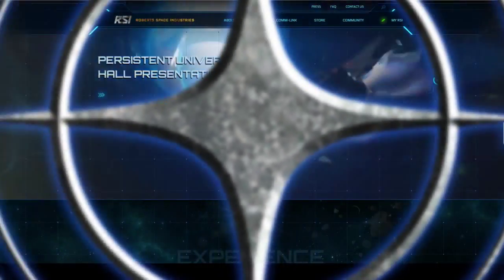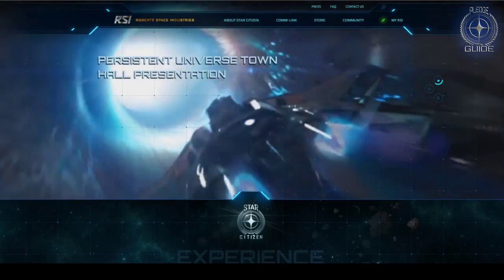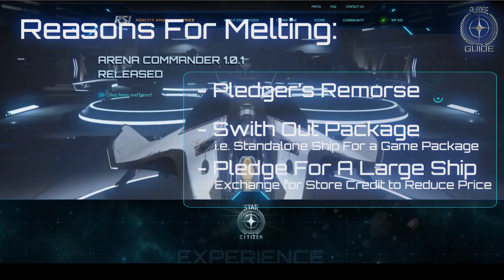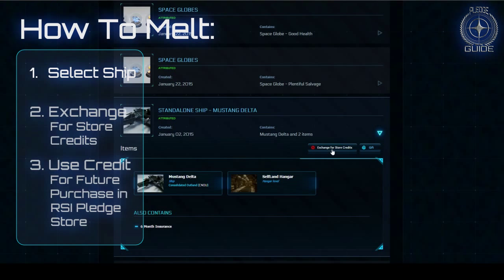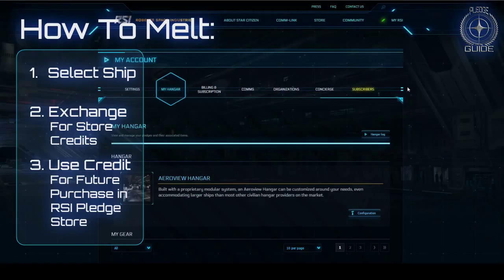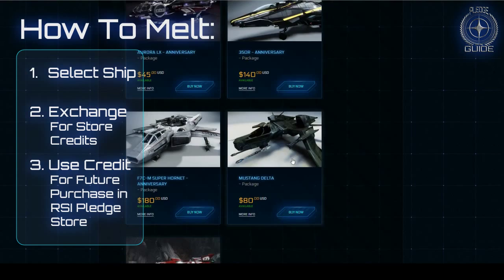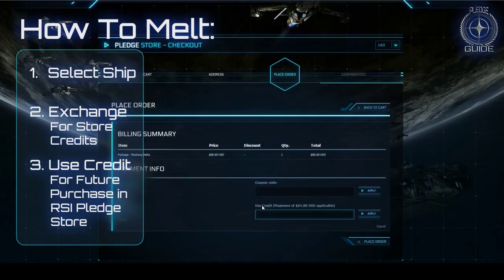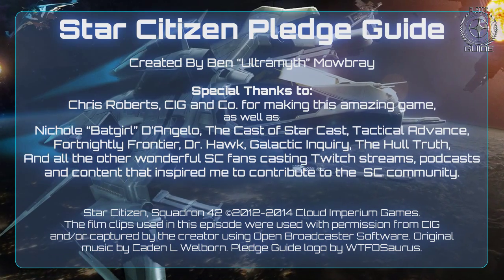Star Citizen - How Ship Melting Works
Star Citizen Pledge Guide:Quick & Dirty 02
Welcome to SCPG Quick and Dirty episode 01, a subseries of my web series breaking down the ins and outs of pledging for Chris Roberts' fantastic new Space Sim, Star Citizen, the most successful crowdsourced project ever! If you are considering pledging for the project, or just want to know more about it, this guide is for you.
In this Quick and Dirty episode, I show you the simplicity of ship melting, the process whereby you can exchange your ship pledges for store credit to spend on other ship pledges!

Fortnightly Frontier

And all the other wonderful SC fans producing the shows, podcasts and content that inspired me to contribute to the SC community.

The film clips used in this episode were used with permission from CIG and/or captured by the creator using Open Broadcaster Software.

Logo redesigned from the Star Citizen logo by WTFOSAURUS